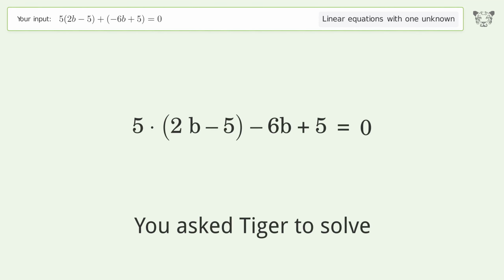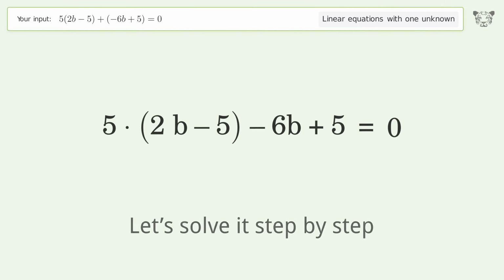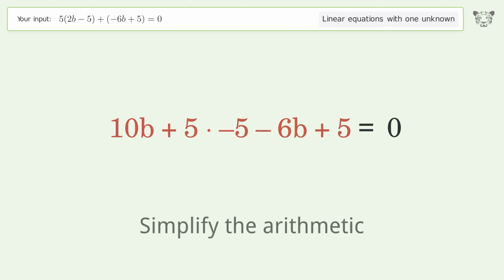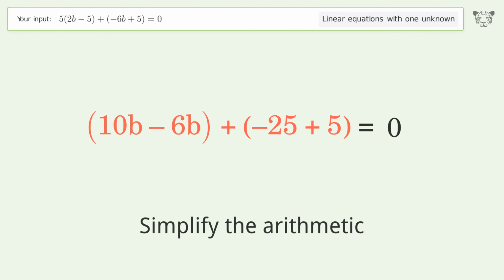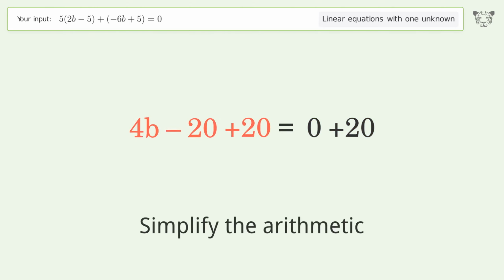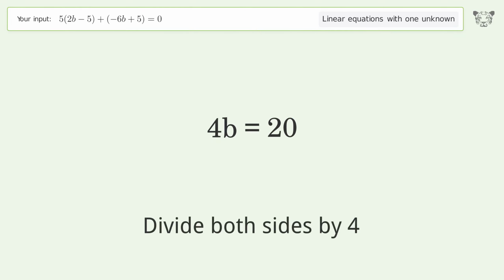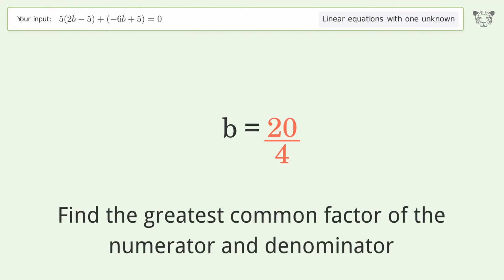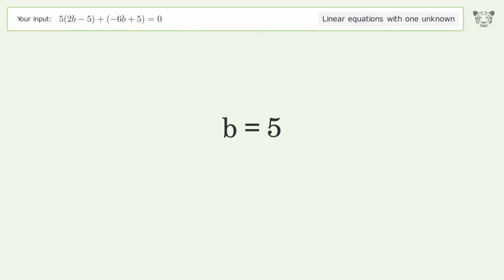Linear equation with one unknown: Solve 5(2b-5)+(-6b+5)=0 step-by-step solution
Solving 5(2b-5)+(-6b+5)=0 using the linear equation with one unknown solver

for a step-by-step and more tips and tricks for dealing with linear equations with one unknown.